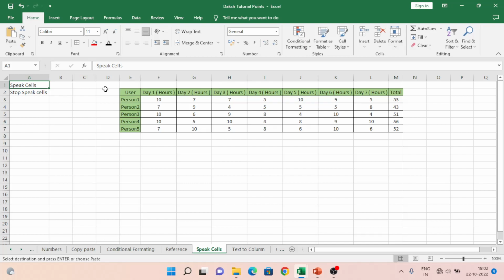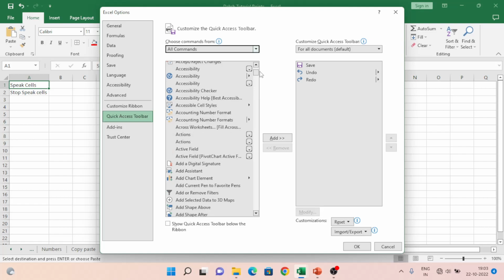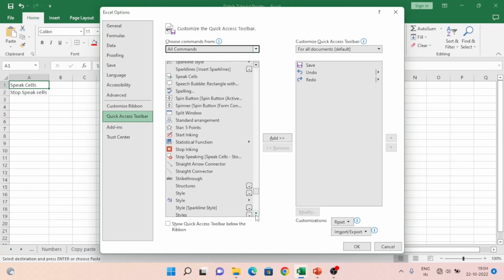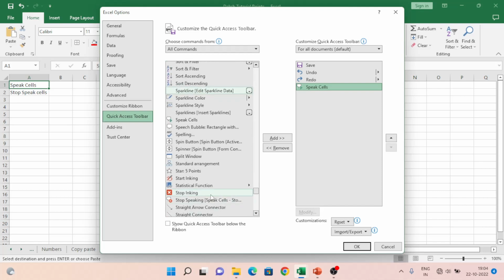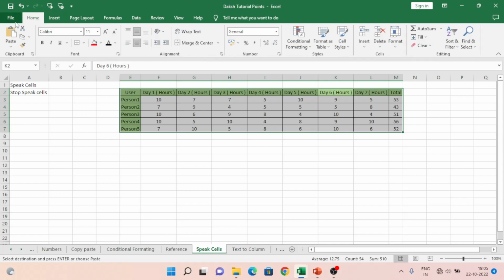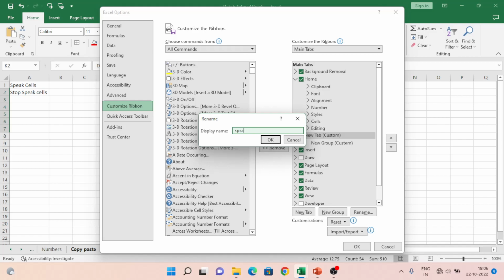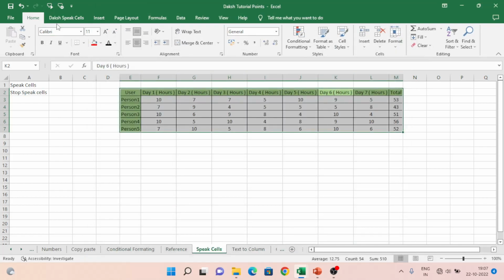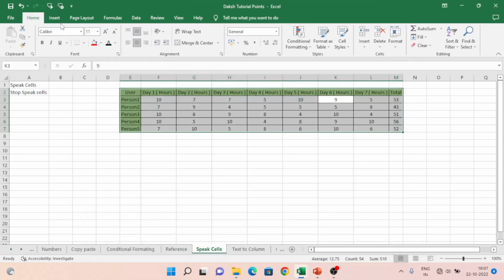MS Excel - How to use Speak Cells | Chapter 15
MS Excel - How to use Speak Cells in Microsoft Excel | Microsoft Excel Tutorials | Chapter 15